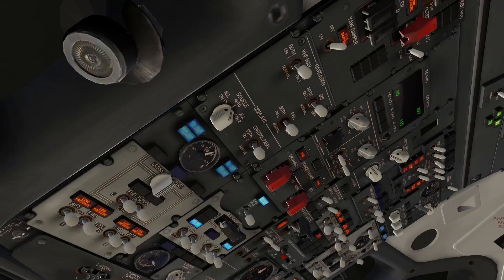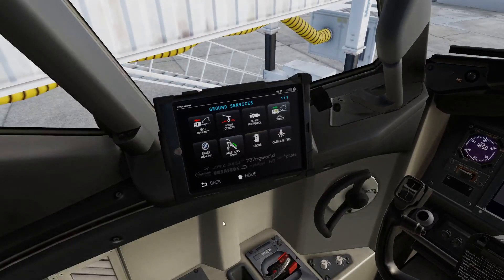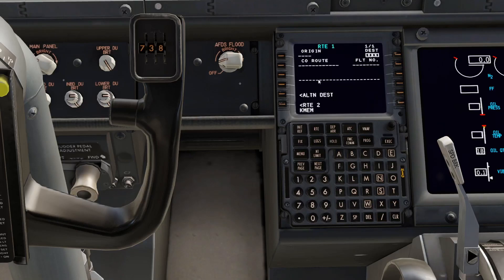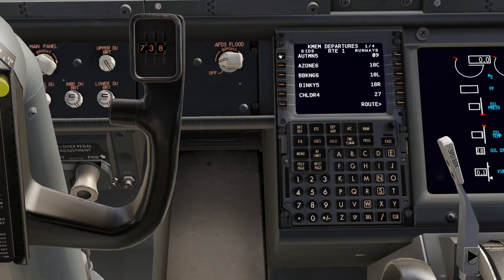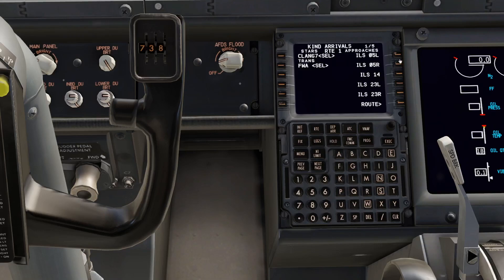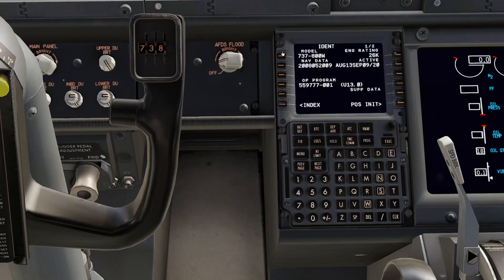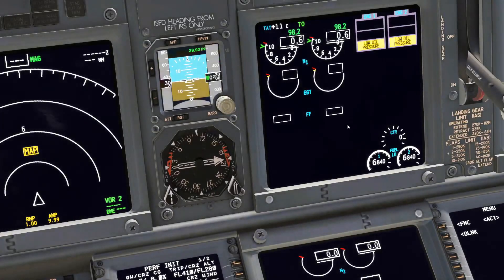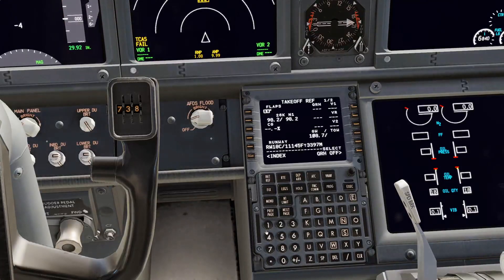Zibo 737 FMC Tutorial | X-Plane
Just A Quick Tutorial On How To Use The Zibo 737 FMC!

Have Fun And Enjoy Possibly Learn Some Stuff About Aviation.